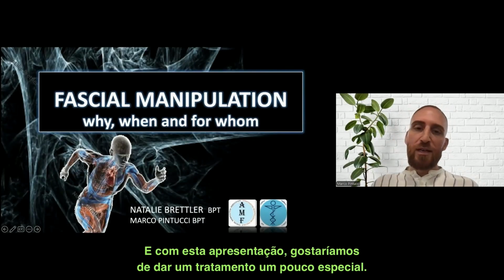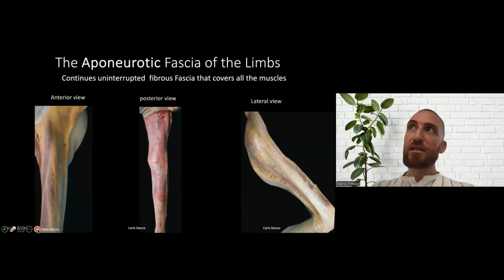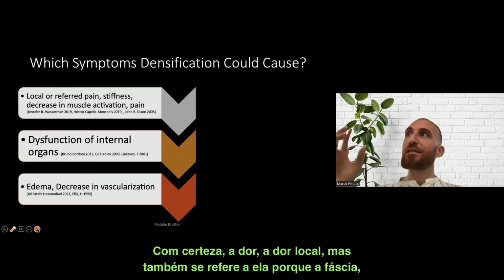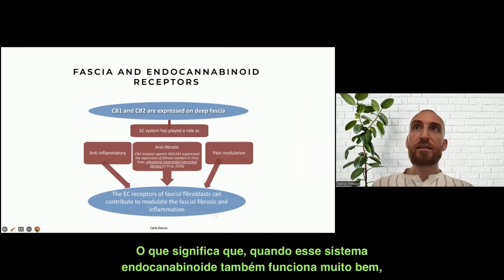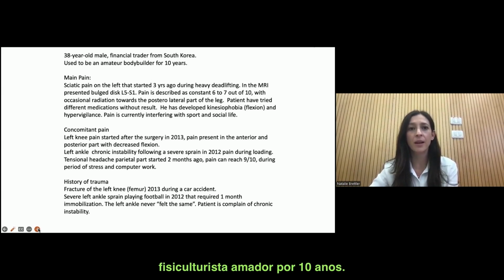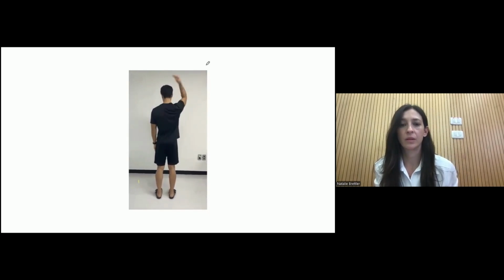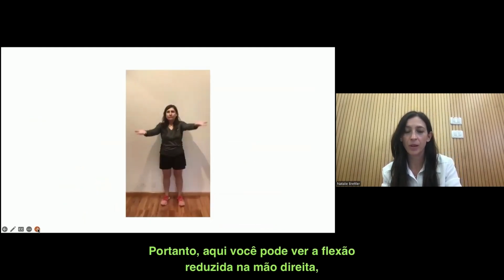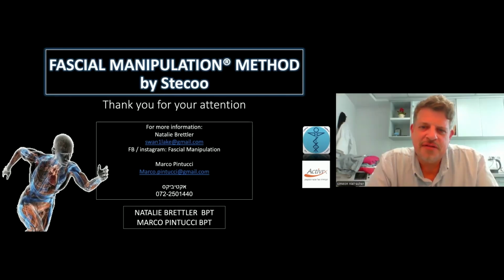Tecnica de Manipilação Fascial - Marco Pintucci & Natalie Brettler